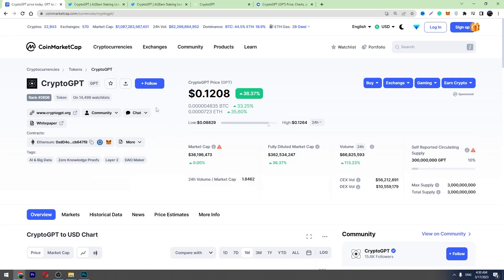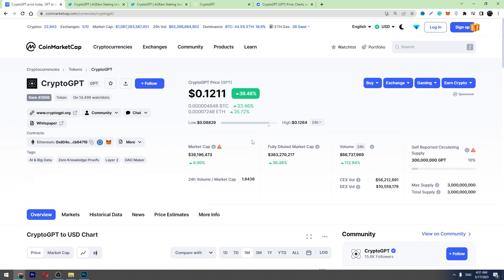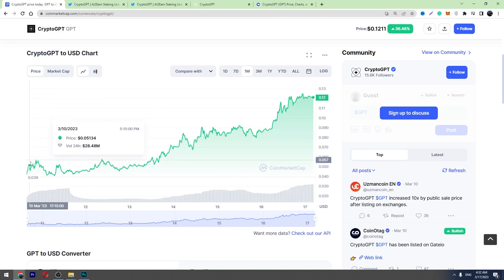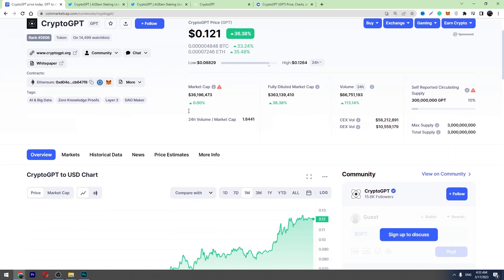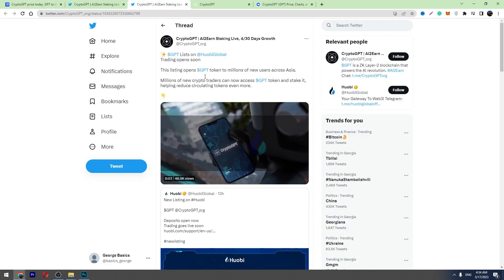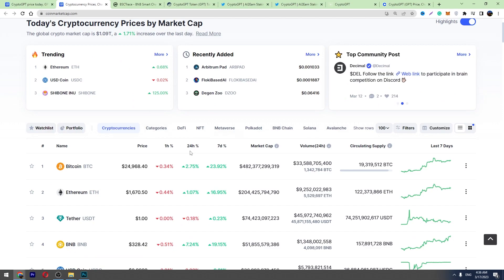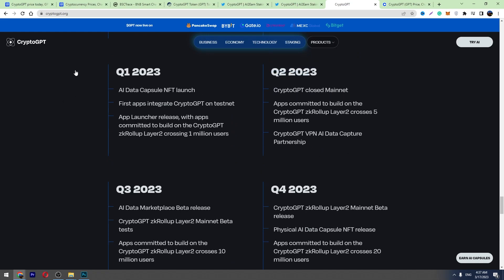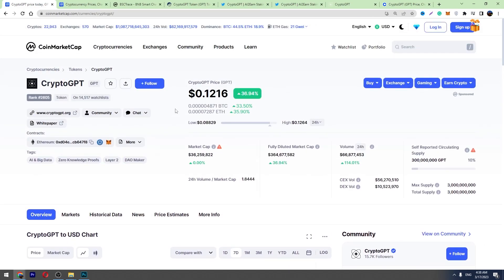CRYPTOGPT TOKEN IS MOONING! CRYPTOGPT ANOTHER 1000X TOKEN! - CRYPTOGPT PRICE PREDICTION 2023!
CRYPTOGPT TOKEN REVIEW - IS IT A GOOD TIME TO BUY? CRYPTO GPT TOKEN PRICE PREDICTION FOR 2023!

USDT (TRC 20): TQVSuhBJBuxBFRGWNmaUUTUCmgcVXVXSaX